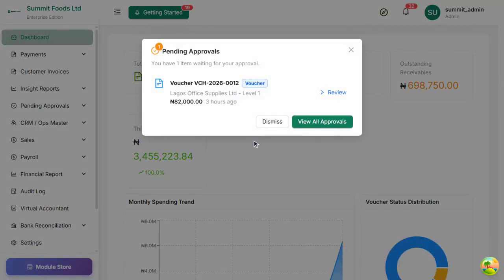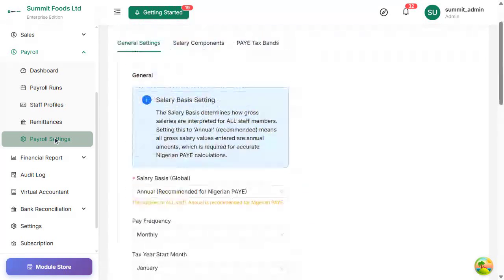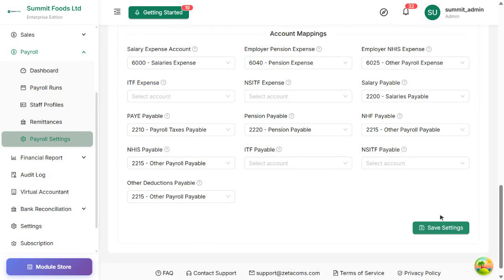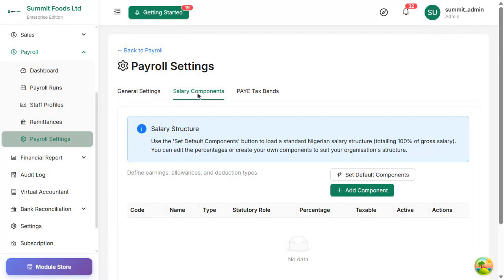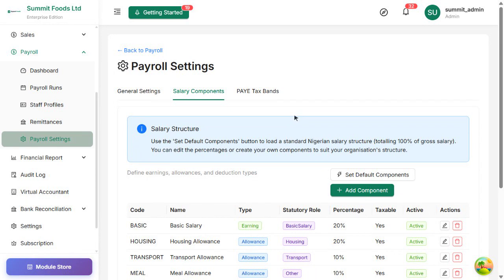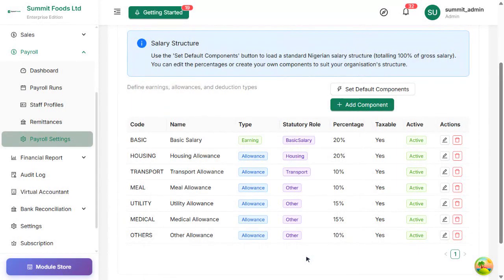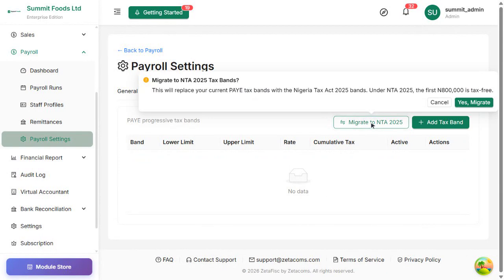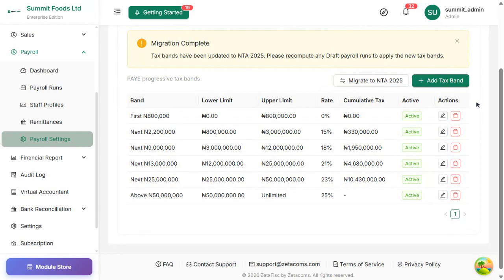Payroll Settings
A ZetaFisc tutorial (Payroll).